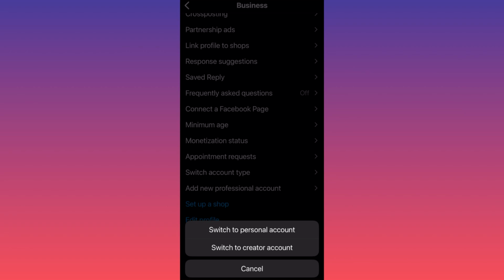How to switch back to personal account on Instagram in 2024 (Step by Step)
In this how to switch back to personal account on instagram tutorial video you will learn how to switch back to personal account on instagram from business account and how to switch back to personal account on instagram from professional as well as how to switch back to your personal account on instagram. In this tutorial video on switching back to a personal account on Instagram, you'll learn how to transition from a business or professional account. The guide covers steps for switching back to a personal account on Instagram from both business and professional settings. Follow the step-by-step instructions for efficiently returning to your personal account on Instagram.

📚Elon Musk's Secrets to Success:

📚Maximize Results with GPT-3: